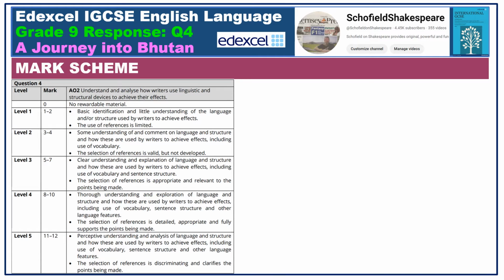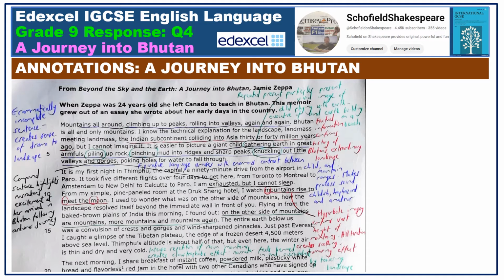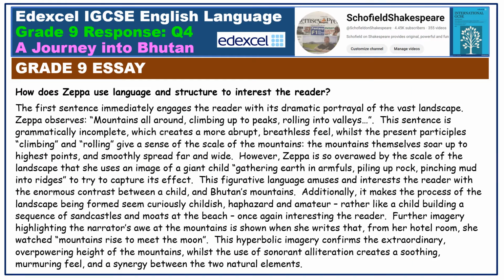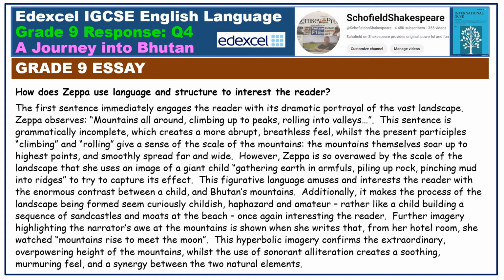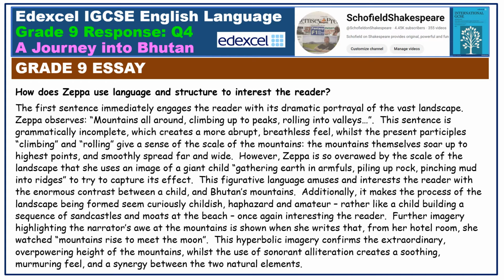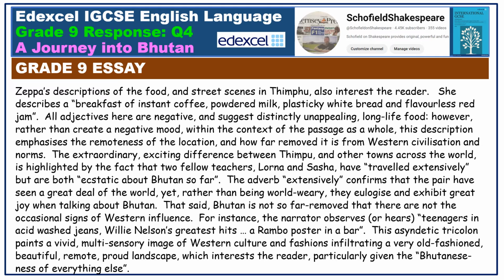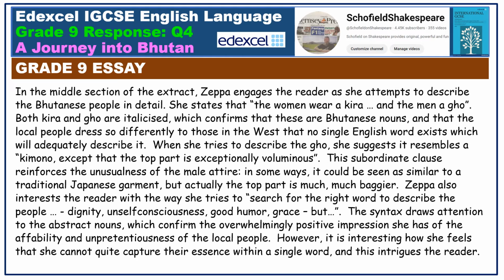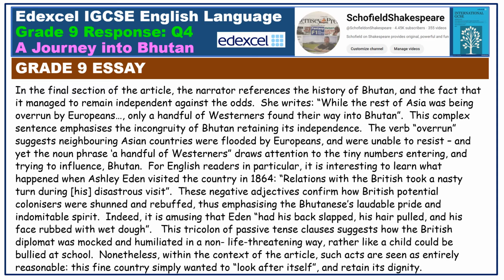Achieving a Grade 9: A Journey into Bhutan (Edexcel IGCSE English Language)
This video provides you with a model response, textual annotations, and a guide to the mark scheme for a past question 4 on A Journey into Bhutan for Edexcel IGCSE English Language.